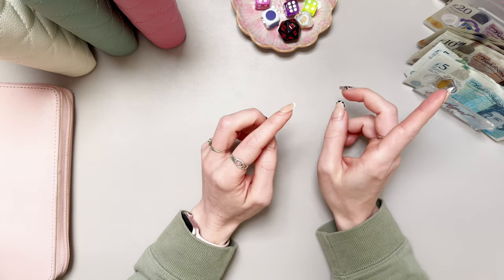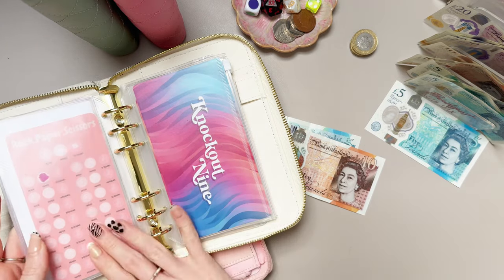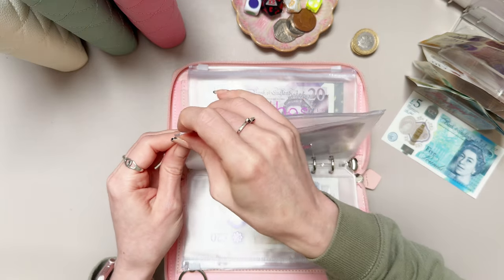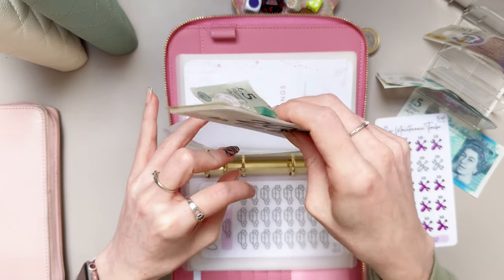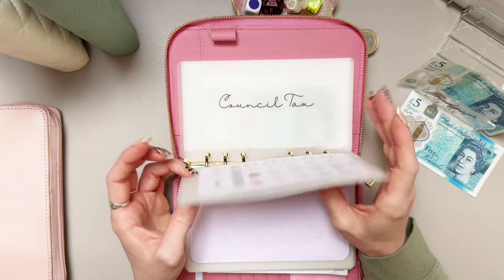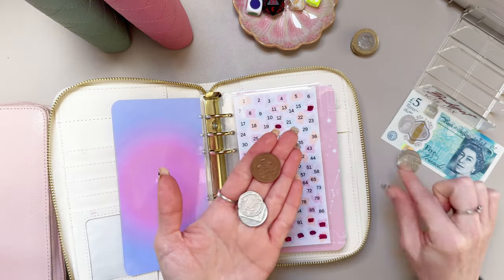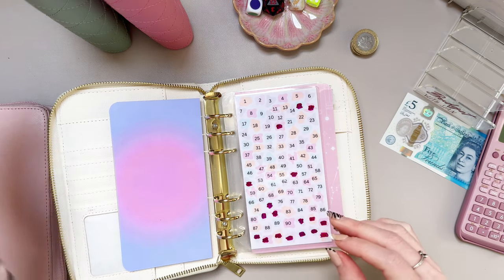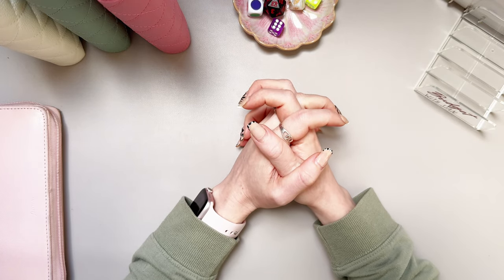MARCH W4 - CASH STUFFING £205 | Low Income | CashEnvelopeStuffing | UK Cash Stuffing | Budgeting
- Filofax Saffiano - Blush
- Budget Planner
- Erasable Marker Pen
- Cash Tray
- Pink Binder
- Purple Binder

- iPhone 15 Pro Max
- Overhead Phone Mount
- Mag Safe Tripod Phone Holder

Have you tried Plum? It sets money aside automatically, meaning you might not notice how quickly it adds up. You can signup now for free!